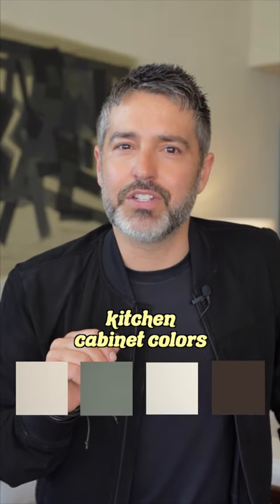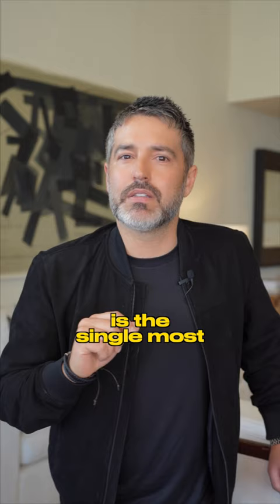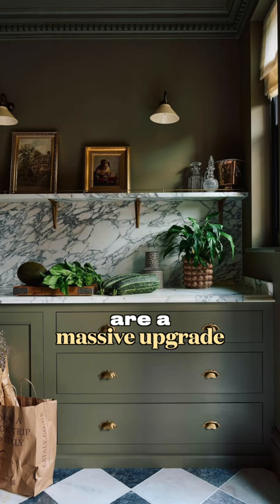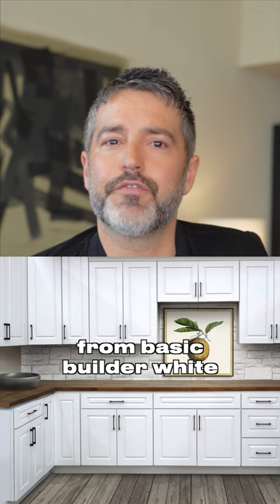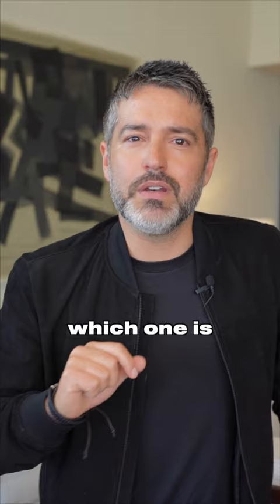4 Best Sherwin Williams Kitchen Cabinet Colors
Want to know the 4 best kitchen cabinet colors from Sherwin Williams? Let me know which one is your favorite in the comments below.